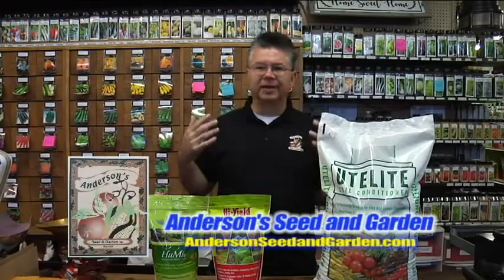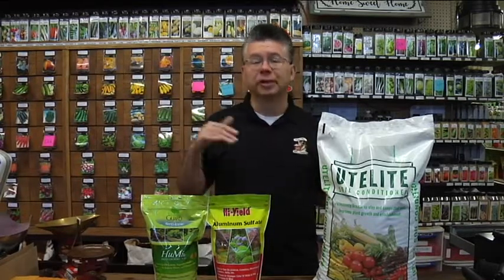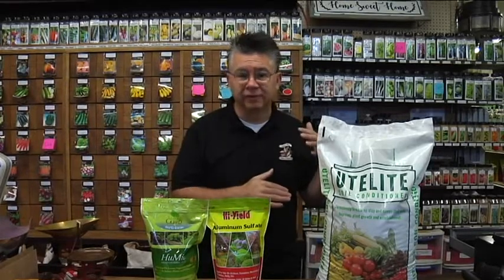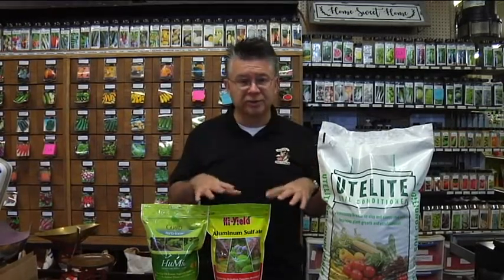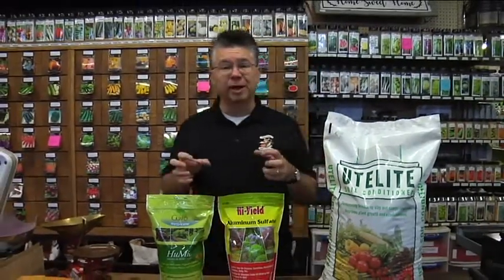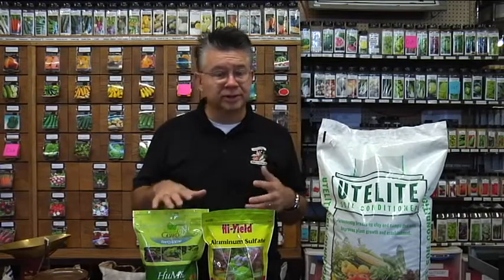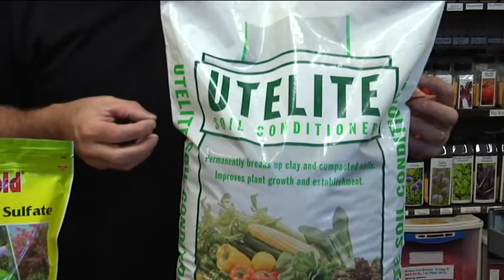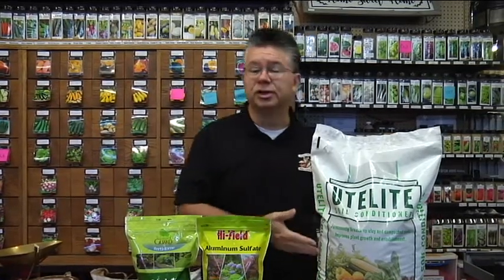How to Prepare the Garden for Next Year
Did you know, it's important to prepare your garden in the Fall for the next season? Not only it something important to do, it's vital that the material added to your garden is diverse! Too much of a good thing is no longer a good thing! In addition to organic matter such as manure, there are additional soil additives that you can use to help your soil take in those nutrients and be the most prepared it can be next season.